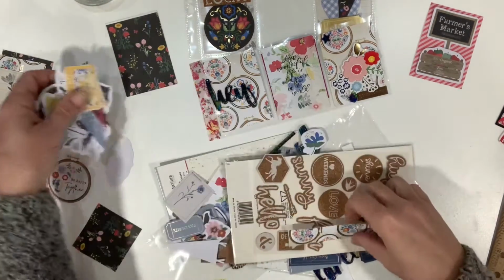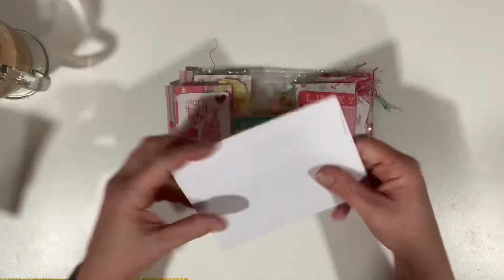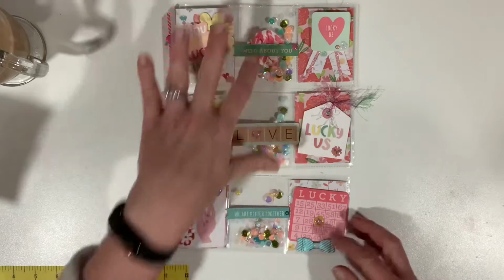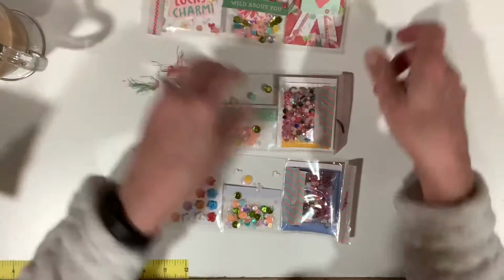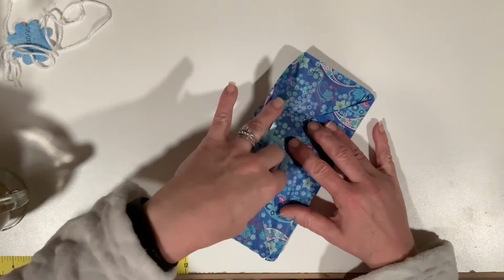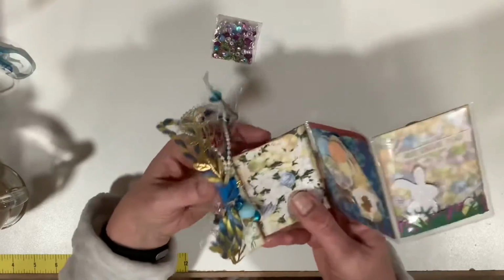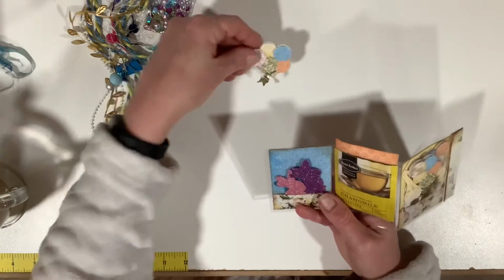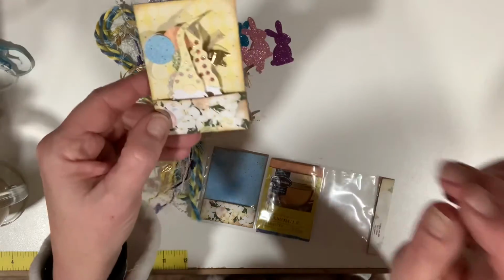Mini Pocket Letter Swap and Raffle Entries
It’s a Deal

***my channel and it’s content is NOT intended for viewers under the age of 18

Link tree

New kits release the 1st of the month 🤗

Crafty Instagram @happymailstamper
Personal Instagram @joannegrobben
Destash Insta @happymailstamperstore